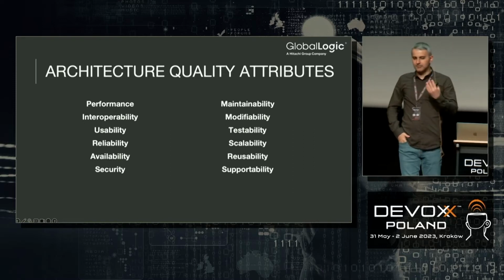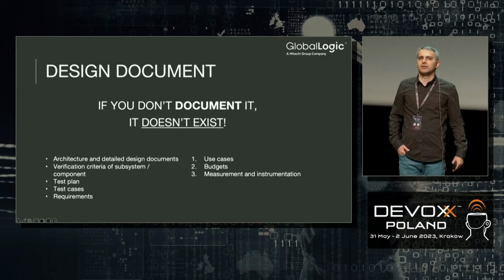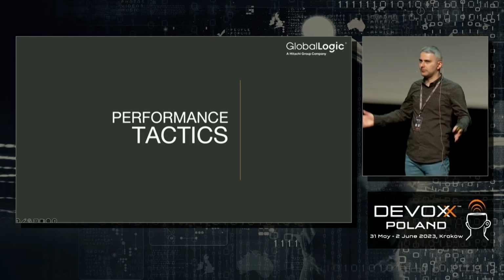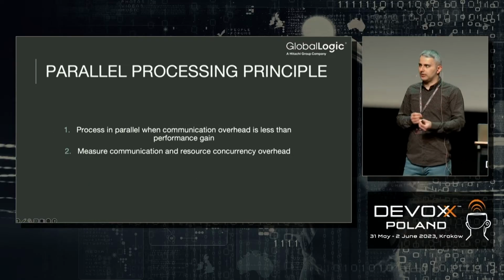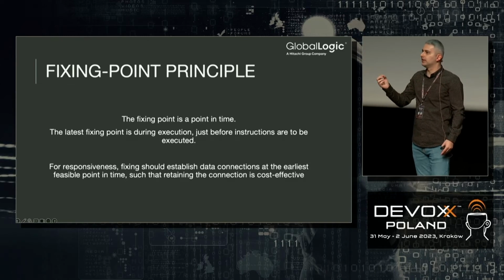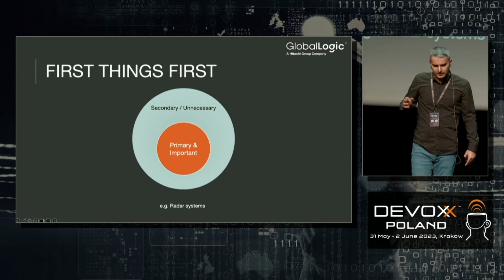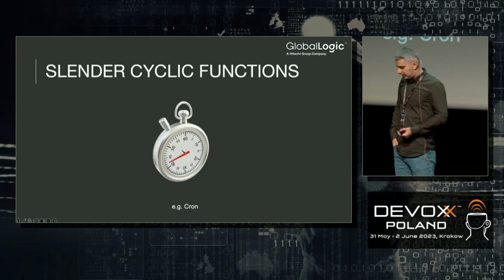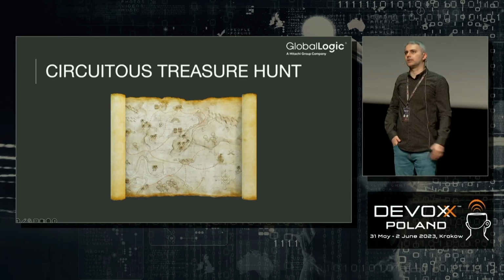High Performance Systems Design • Orkhan Gasimov • Devoxx Poland 2023